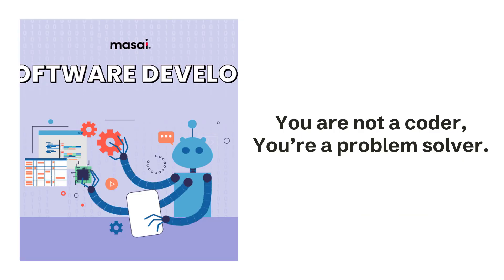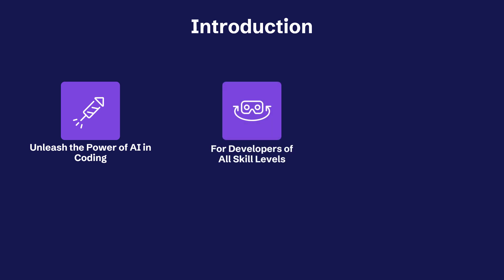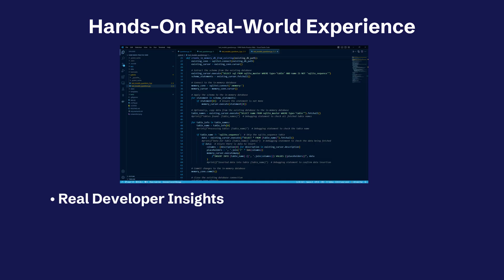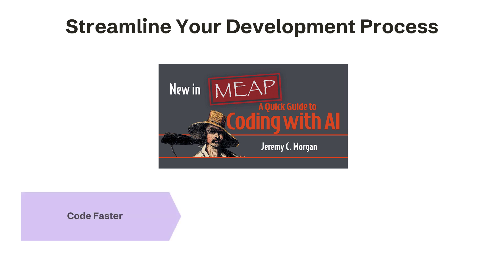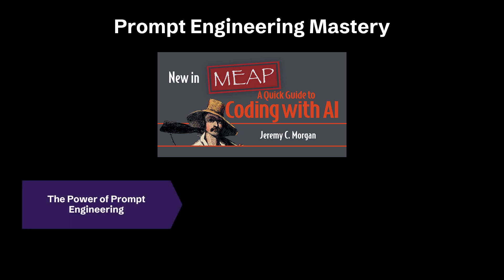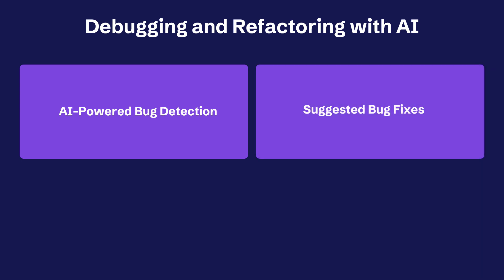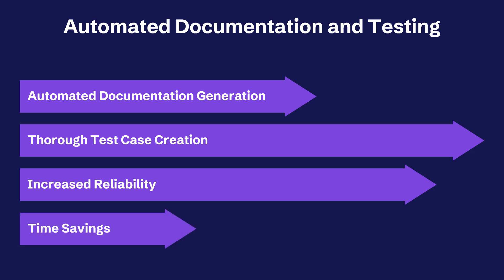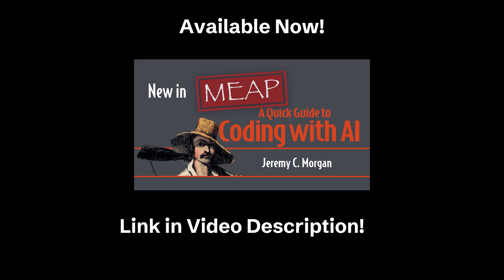A Quick Guide to Coding with AI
I am writing a book about using Generative Tools in AI. It's an in depth look at how to leverage these powerful tools every day as a software developer, and is packed with insider tricks and prompt hacks to help you be the best.